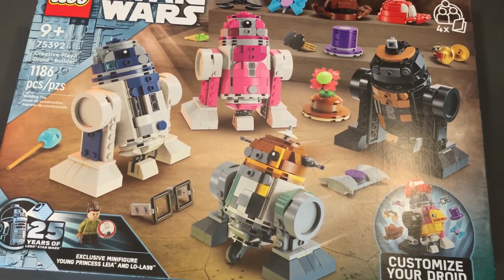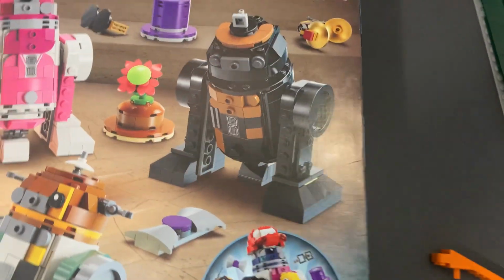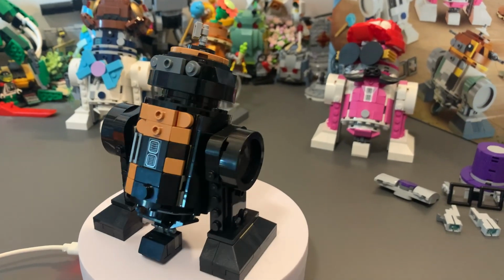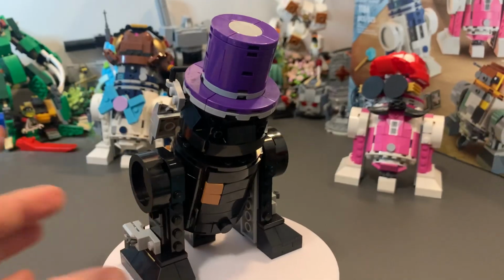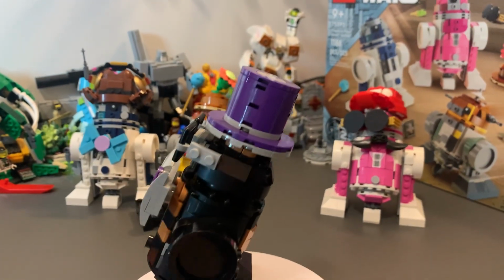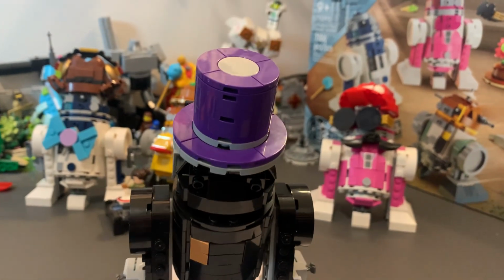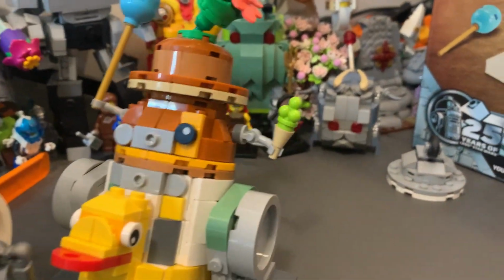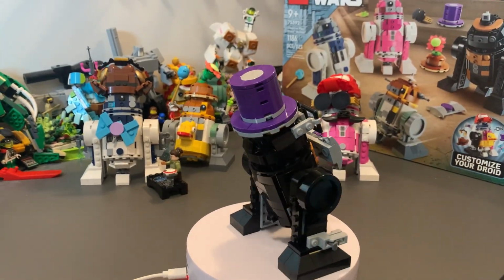R5-J2 | Creative Play Droid Builder (75392) Unboxing + Timelapse Build & Review | Lego Star Wars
In the final part of this series, we’re diving into the sleek and stylish R5-J2, the black and gold astromech from LEGO Creative Play Droid Builder set (75392). This droid’s design is striking and elegant, making him a perfect addition to the collection. I’ll walk through the build process, showing how R5-J2 comes together with his signature dark color scheme, and share my thoughts on how he compares to the other droids in this set. Once all four droids are built, I’ll give a final overview and ranking of my favorites from this set!